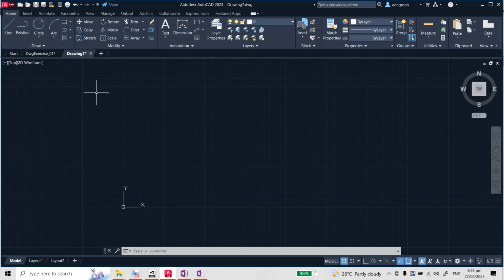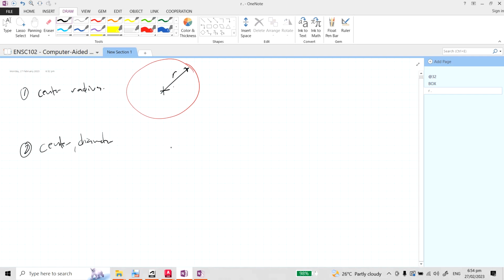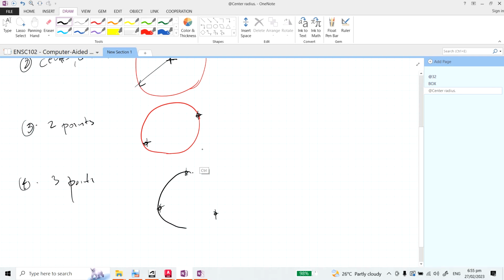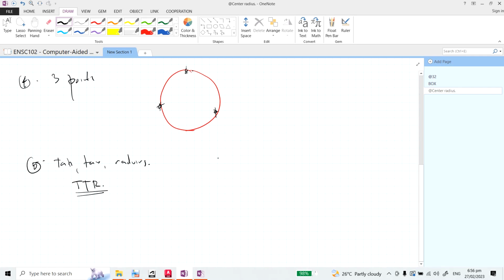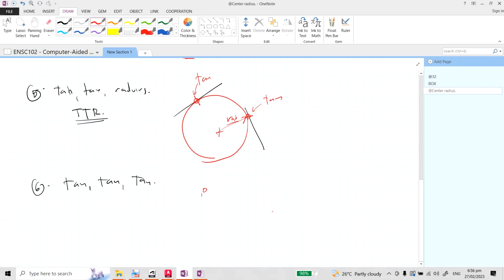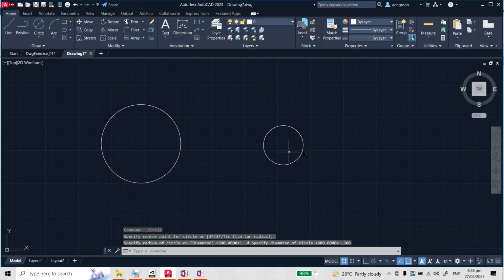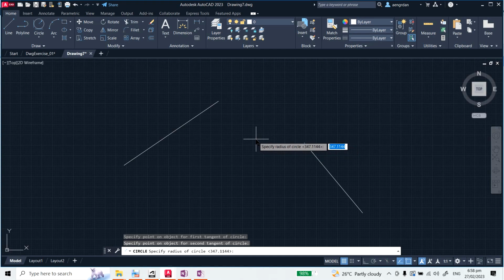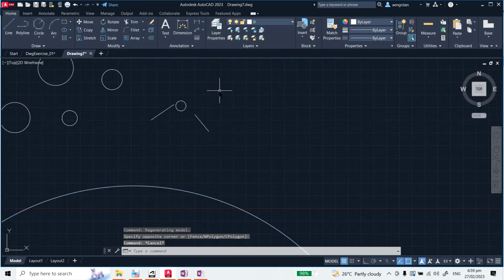04 - Circle Commands (ENSC102)